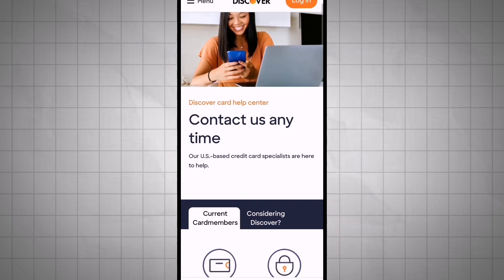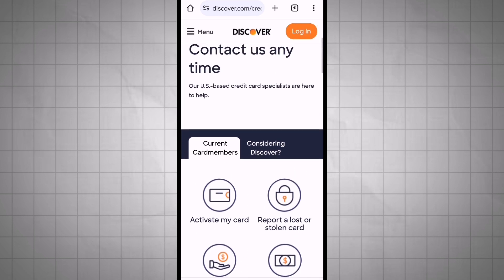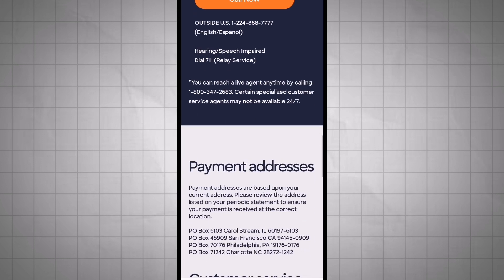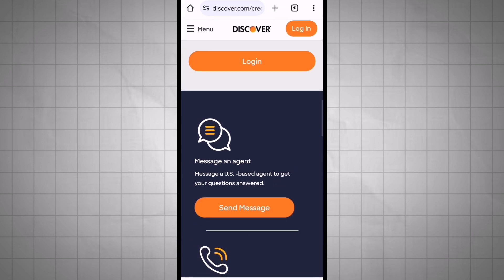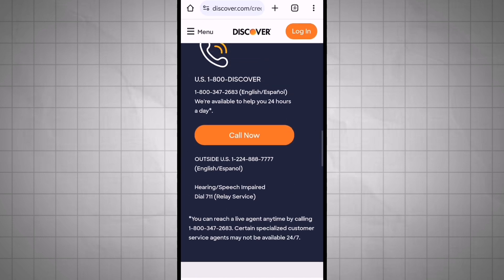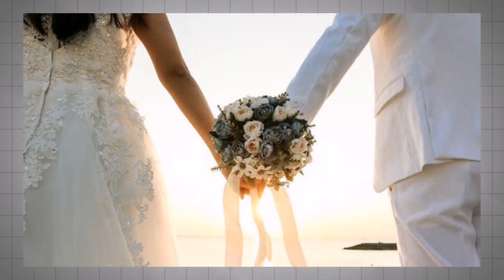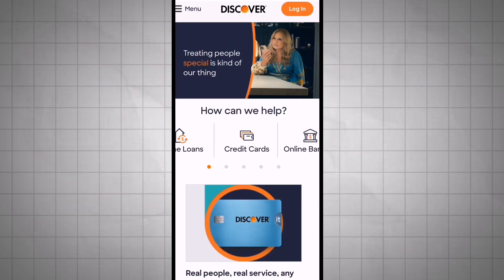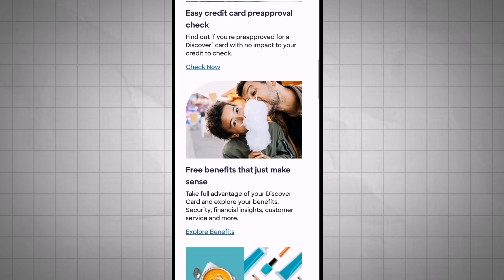How to change name on Discover Bank l Double Z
Maximize your banking experience with our comprehensive guide on "How to Change Name on Discover Bank." Tailored for users in the USA, UK, Canada, and Europe, this tutorial provides step-by-step instructions on seamlessly updating your name with Discover Bank. Whether you've recently changed your name or need to correct an error, uncover essential tips and tricks for navigating the process and ensuring accurate account information. Watch now to empower yourself with the knowledge to efficiently change your name on Discover Bank and optimize your banking experience. Elevate your financial journey with this user-friendly guide.